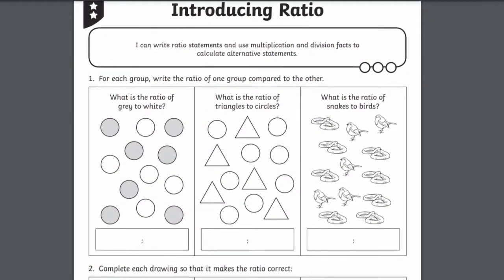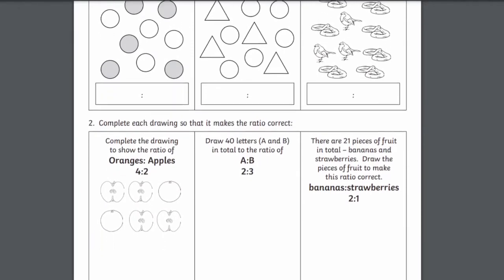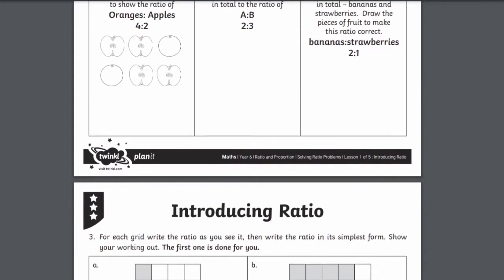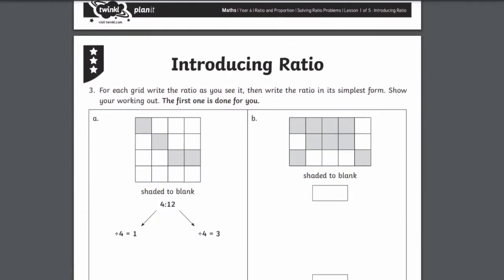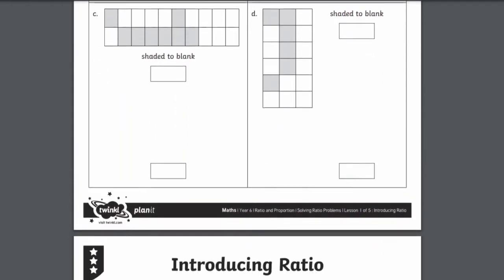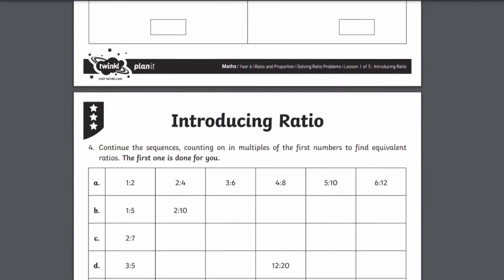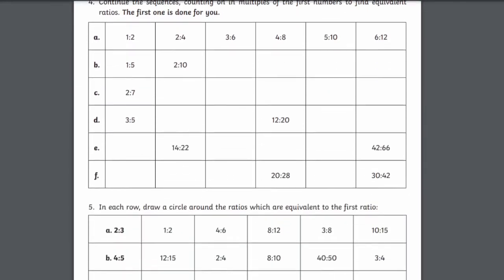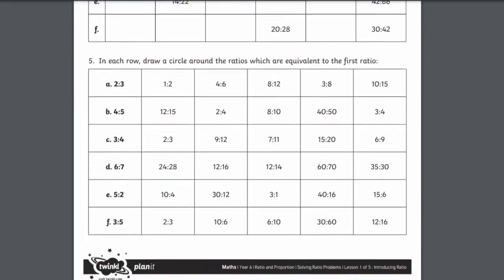What Are Ratios in Math?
We hope you enjoyed learning about what a ratio is.

So, what are ratios in math? Ratios compare two quantities to each other. In this case for every one of something, there are 3 of something.

The Twinkl team upload videos regularly Monday to Friday with tips for teachers, homework help guides and home learning support for parents.